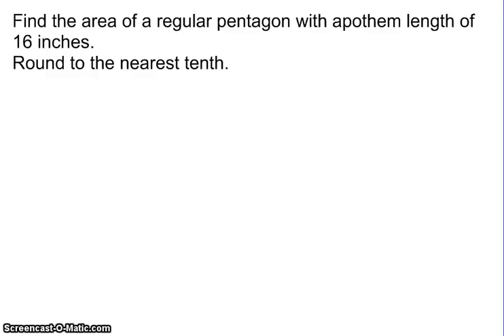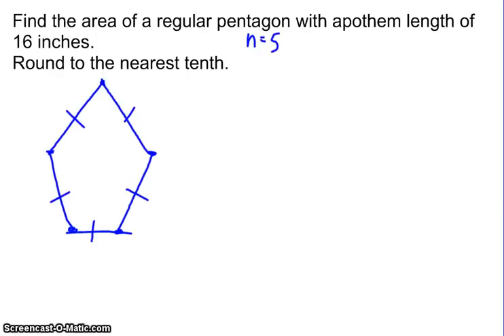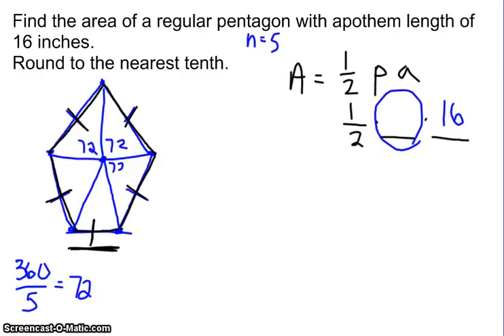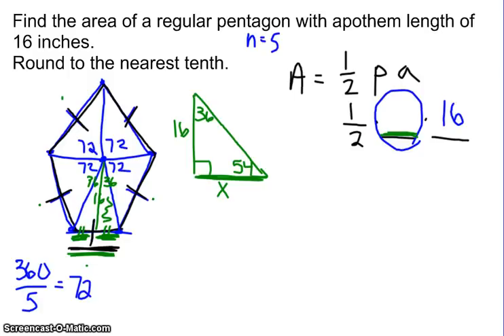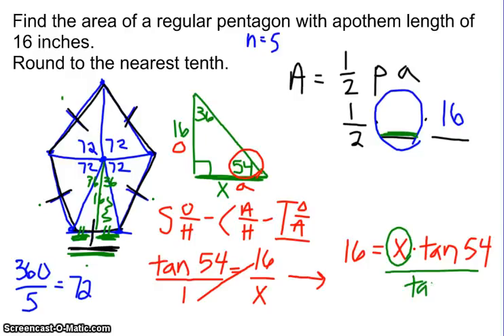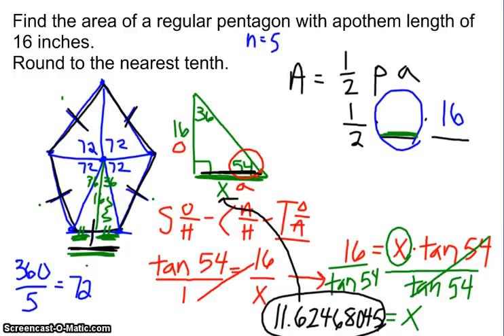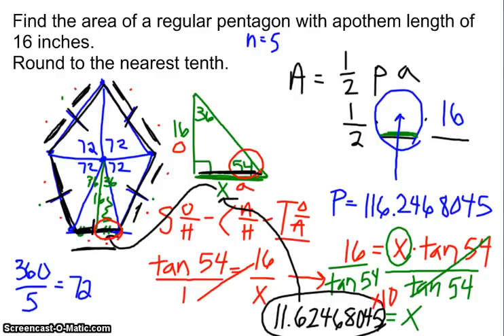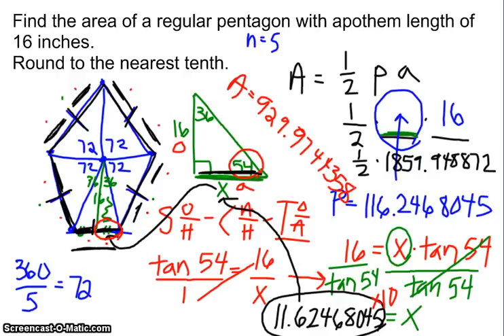Practice Problem 2